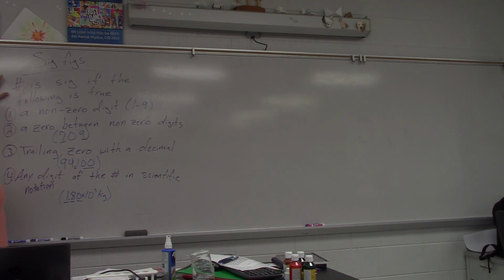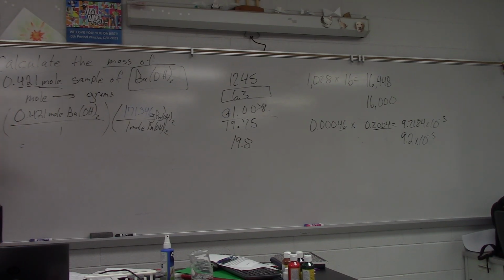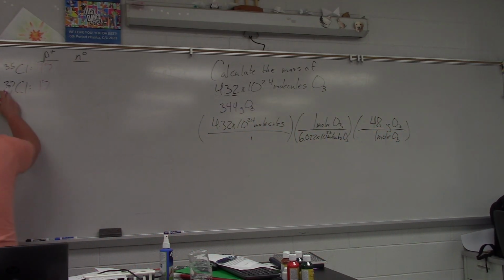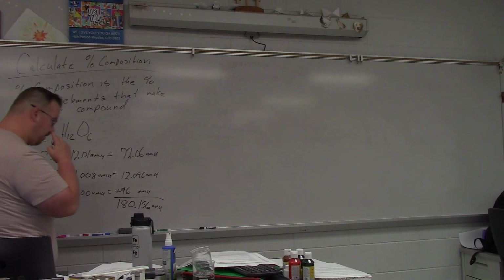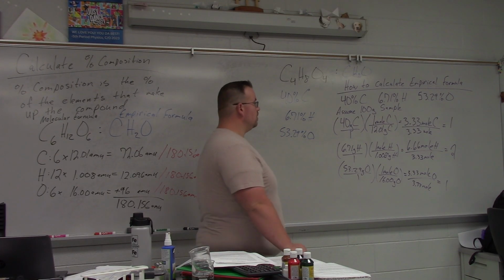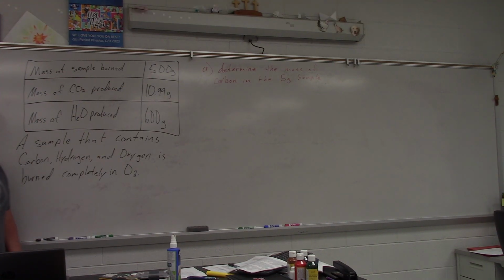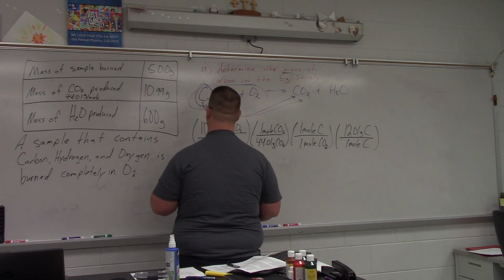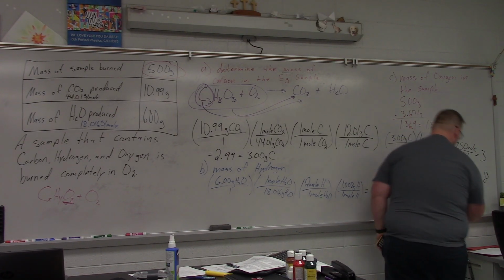AP Chem 1.1-1.3 & Empirical & Molecular Formulas (25-26)